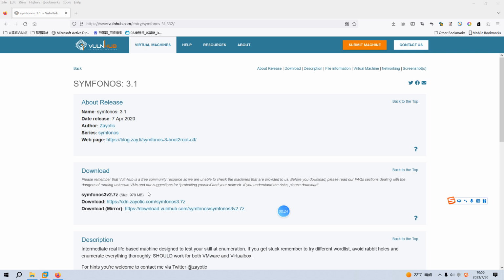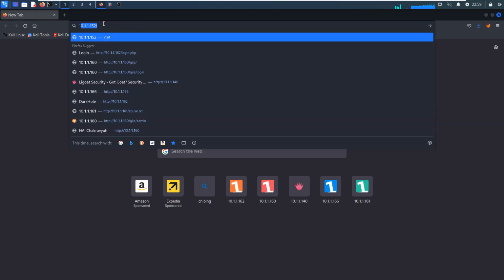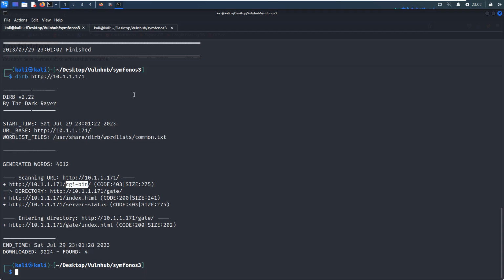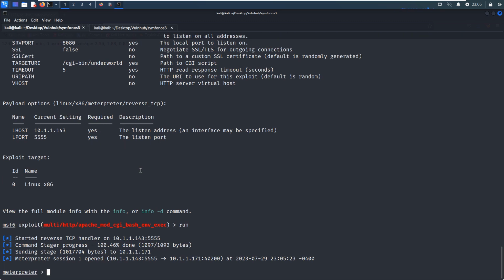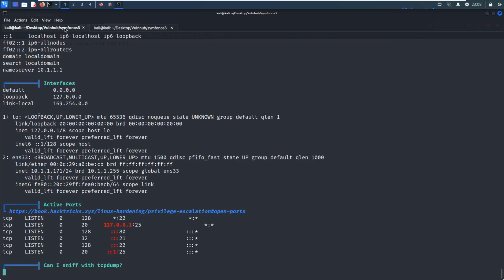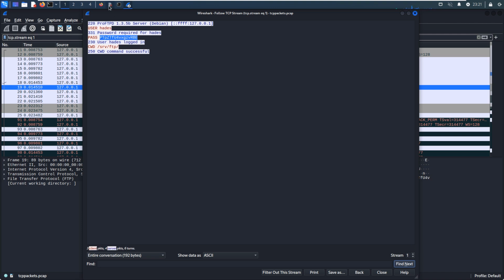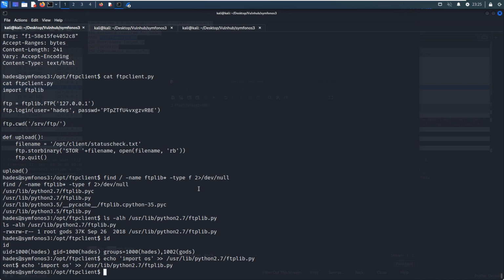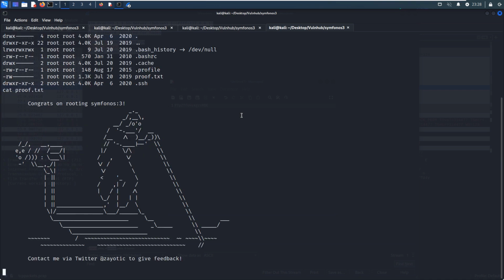Cyber Security | Ethical Hacking | Pentesting Lab | Vulnhub | Walkthrough | symfonos 3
Virtual Machine Name: symfonos: 3.1
Tips:
Use metasploit to exploit shellshock vulnerability.